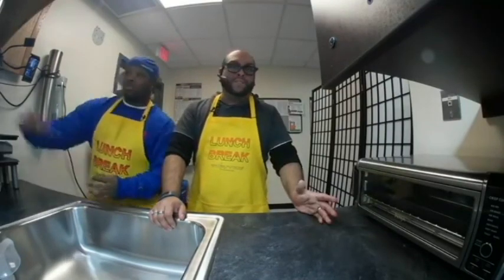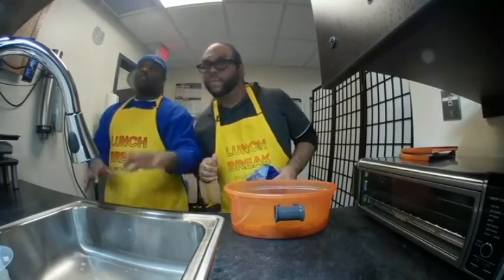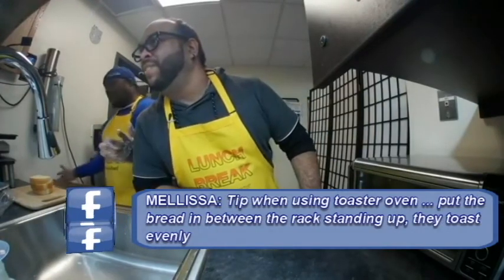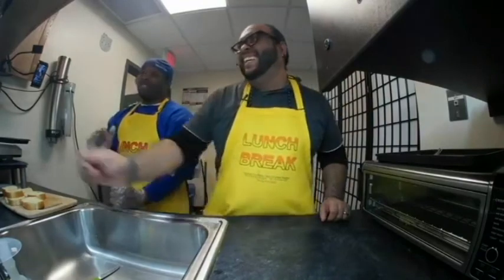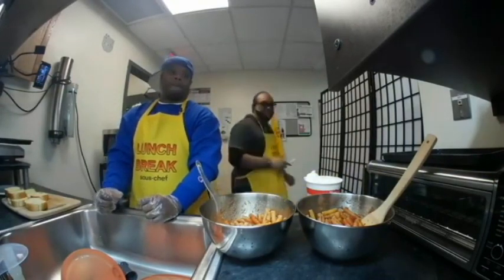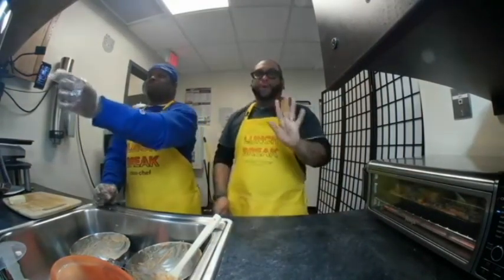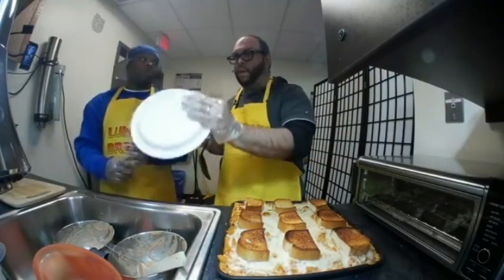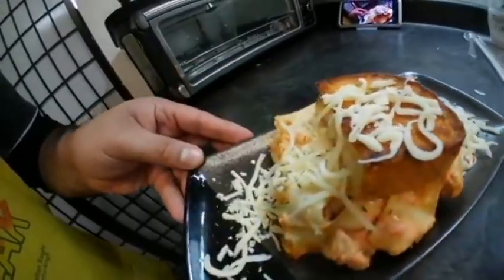EP64 | BAKED ZITI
LUNCH BREAK - BAKED ZITI - EP64
For this traditional dish we take ziti pasta cooked in the microwave. We then add spaghetti three cheese blend, ricotta cheese, garlic powder, parsley flakes, onion powder and black pepper and mix. Afterwards we place it on a pan, spread it and sprinkle mozzarella cheese while also placing a garlic texas toast on top. We place it on the oven to cook and then serve.

Bringing you the foods you can make while during your break at work for lunch. "Don't settle for less, always make it your best"

Credits "LUNCH BREAK" was created by Antonio Collado 'aka' Cristian Knight
Edited by: Antonio Collado 'aka' Cristian Knight
Video Credit: Antonio Collado 'aka' Cristian Knight
- "buddy"
Photo Credit: GOOGLE Images

Thank You's
Facebook LIVE, Foodplus Supermarket, Samsung 360 Camera, George Foreman Indoor Grill, Dollar Tree, Queens Public Television